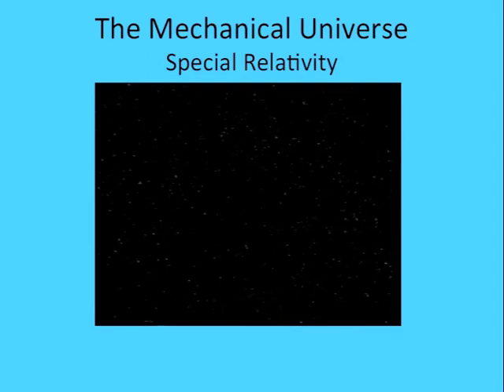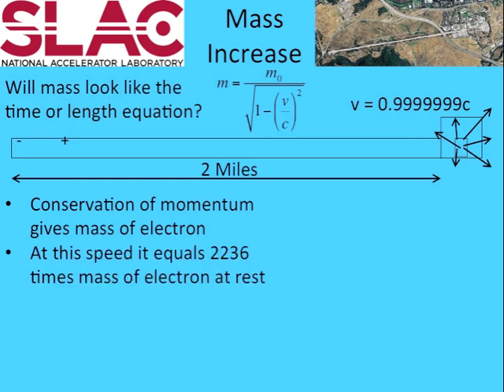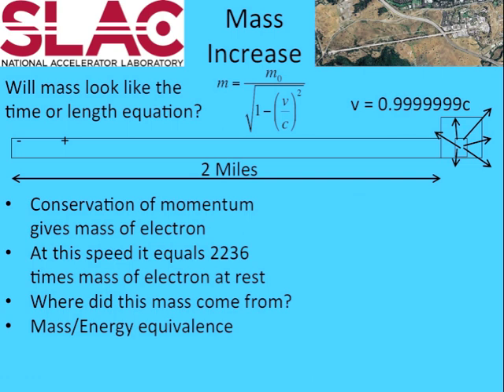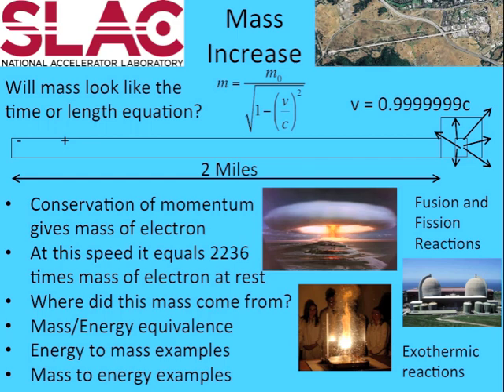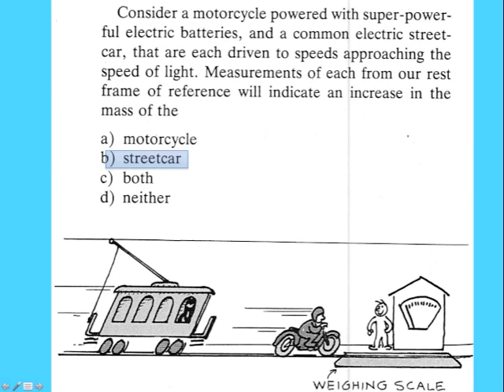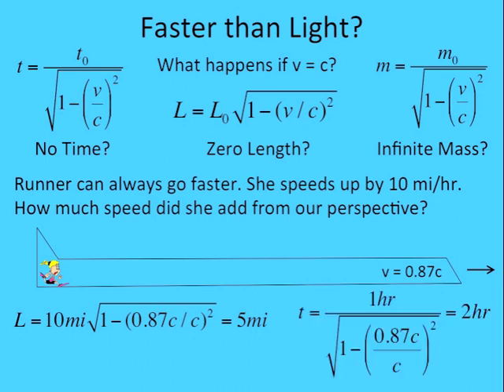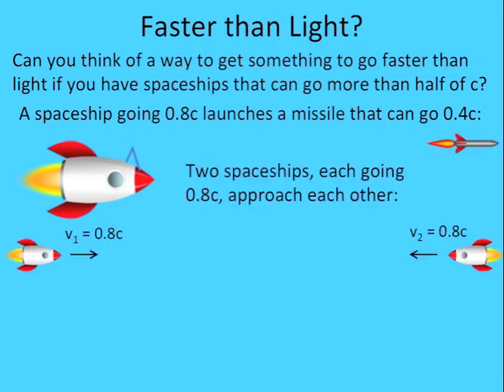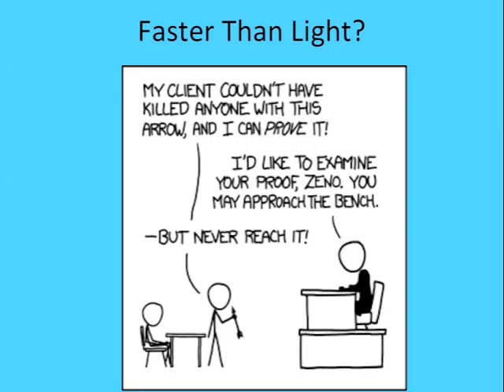Special Relativity Part 3